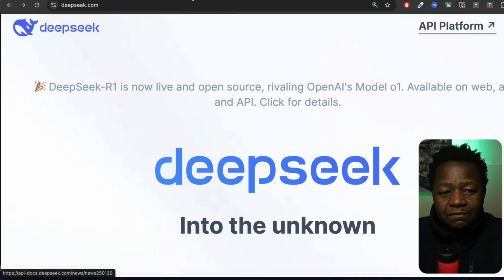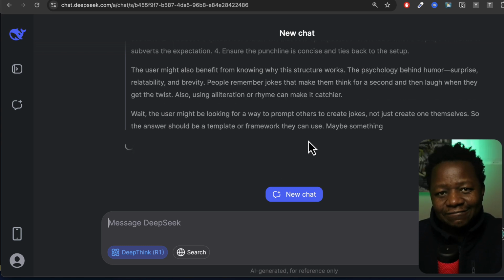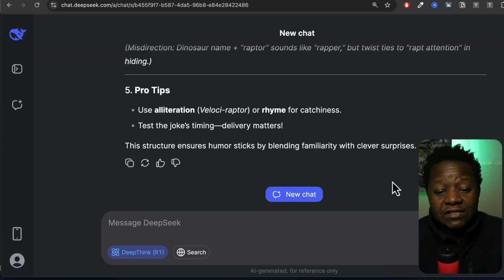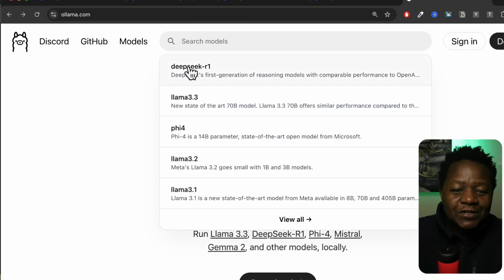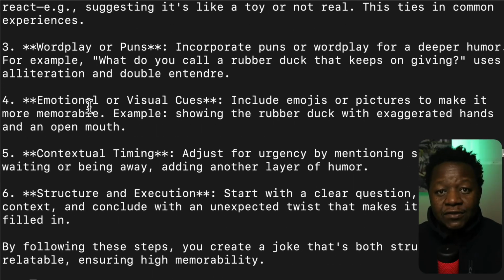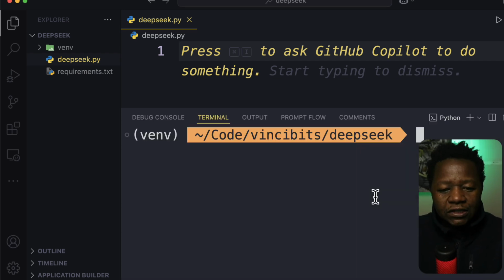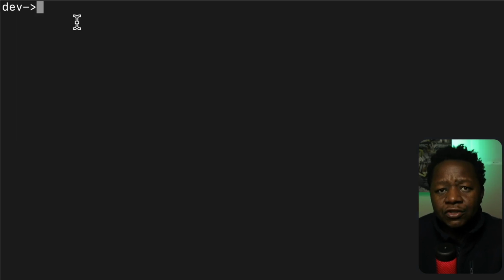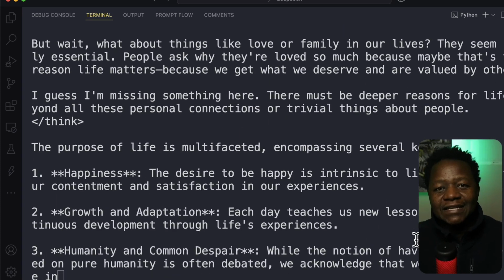I Tried DeepSeek R1 + Ollama and WOW